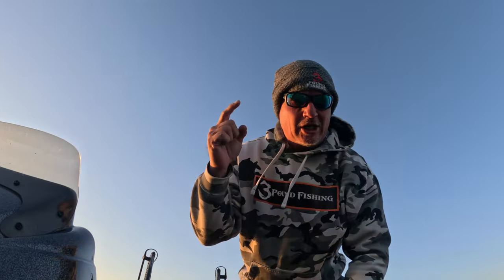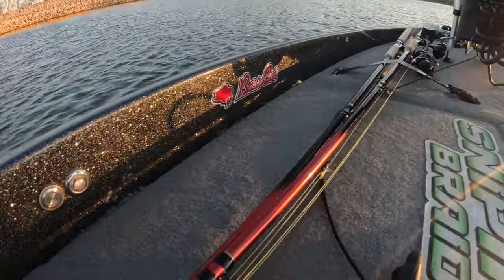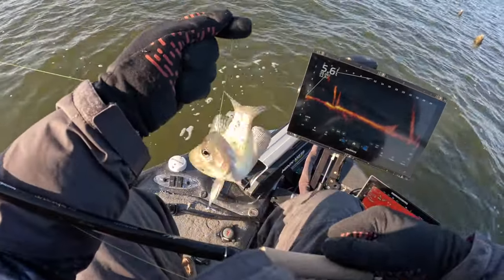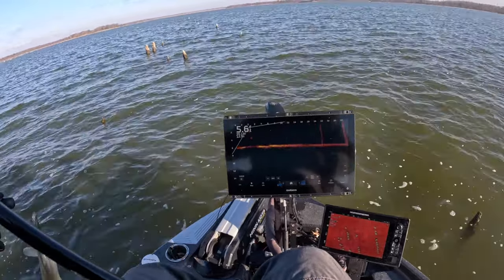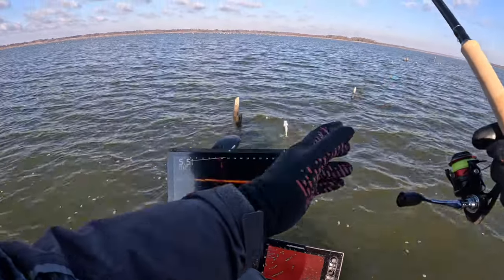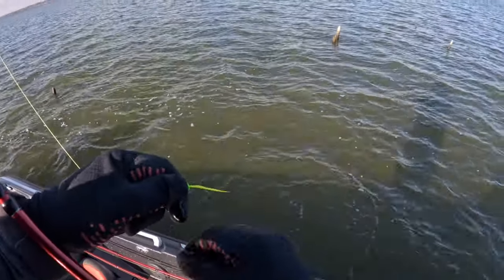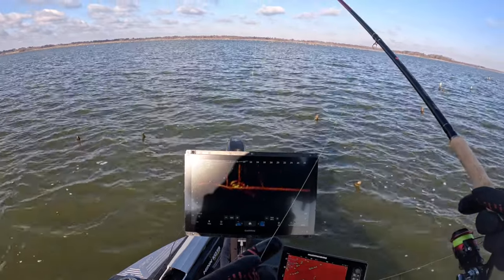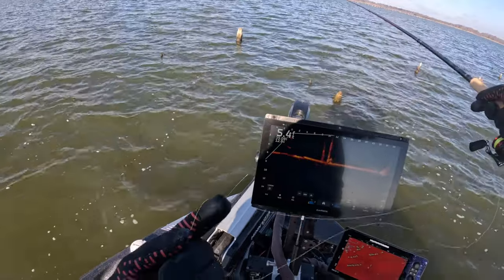Winter Stumps for Crappie Rendlake